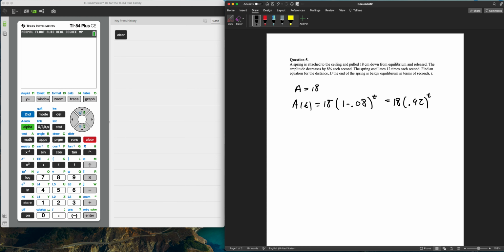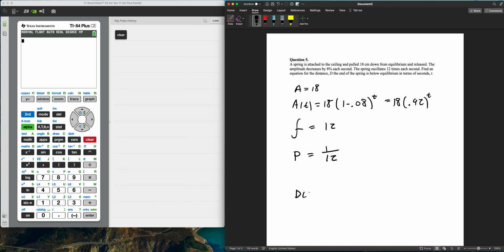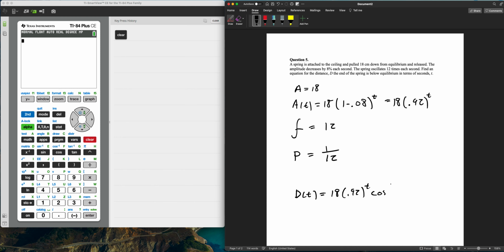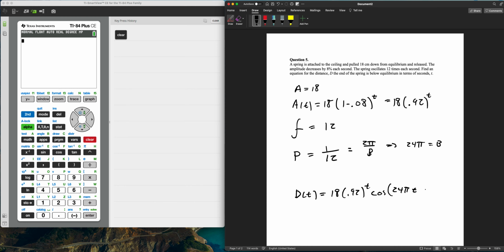Precalculus Spring Problem #5 Trigonometry